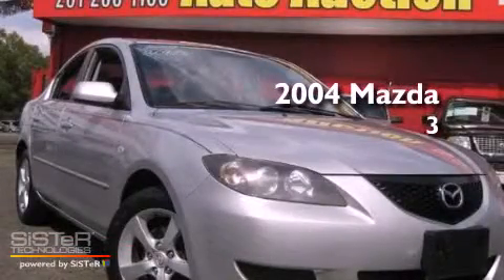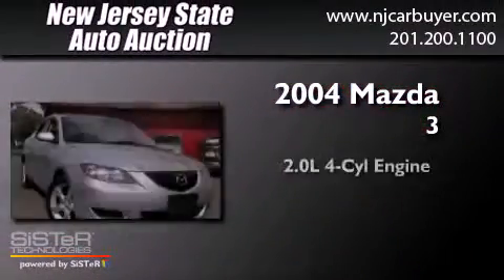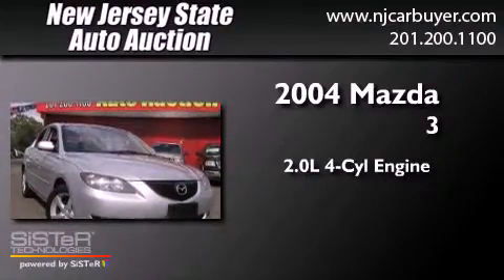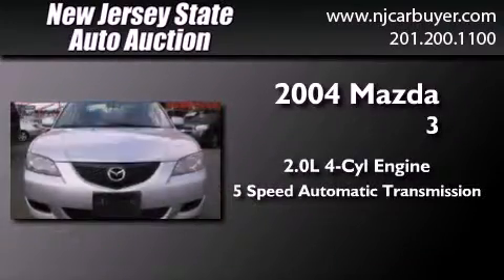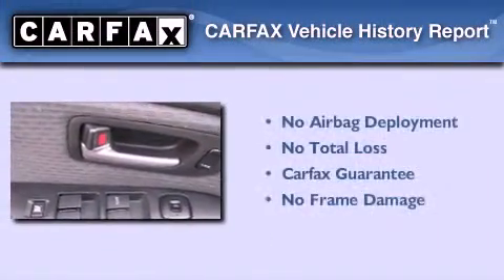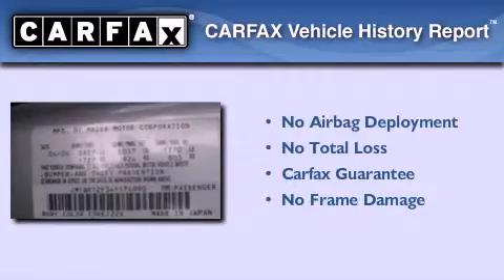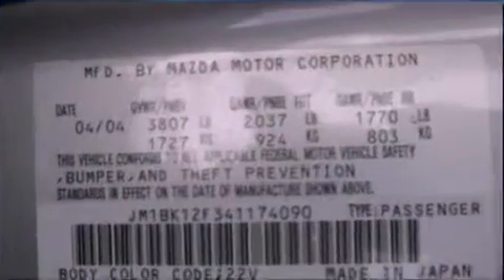2004 Mazda MAZDA3 Hoboken NJ 07306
Year : 2004
 Make : Mazda
 Model : MAZDA3
 Engine : 2.0L L4 FI
 Trans . : Automatic
 Exterior : Sunlight Silver Metallic
 Miles : 124,439
 Interior : Black/Charcoal